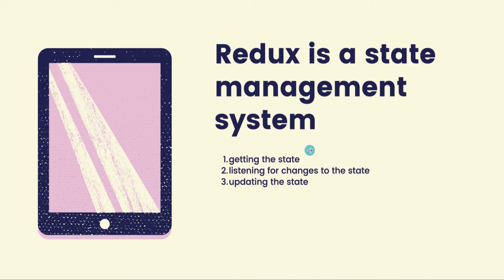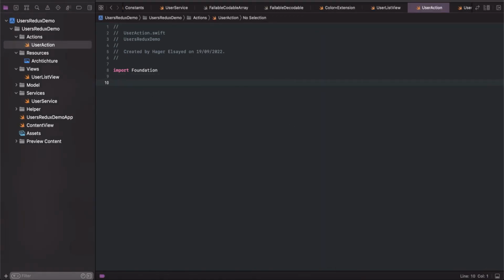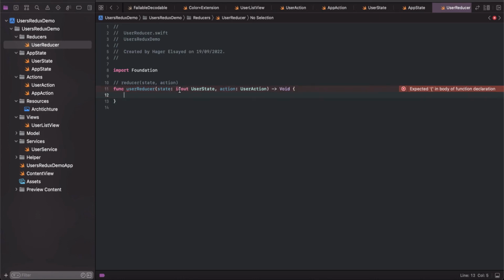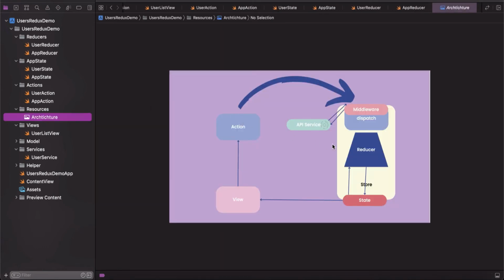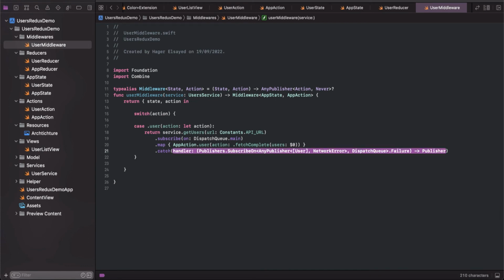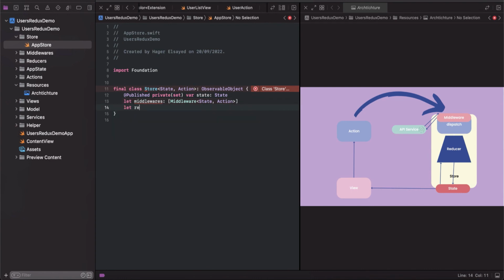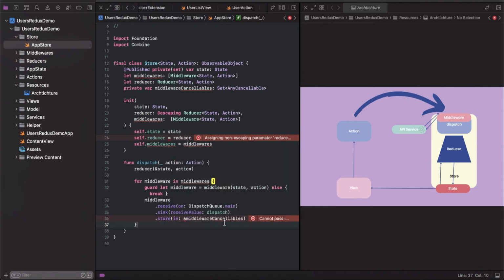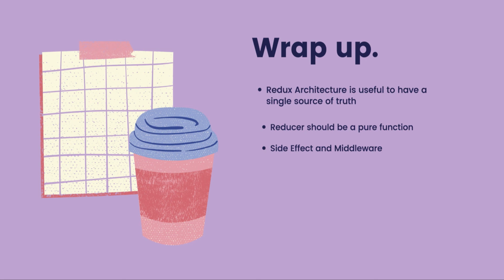Redux Architecture - SwiftUI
Redux Architecture - SwiftUI - SwiftUI Architecture
Hey, Hope you're having a wonderful day 💫
in this video, I talked about Redux architecture and implemented it in SwiftUI
- Redux components [View, Action, State, dispatcher, store, and midddleware]
- Error handling
enjoy coding ...